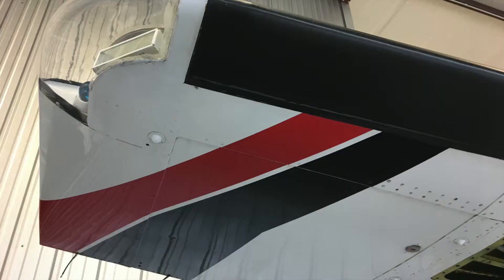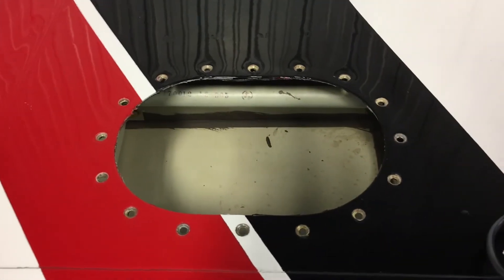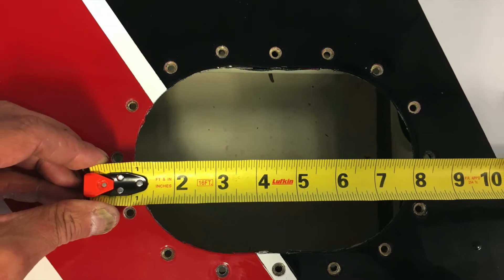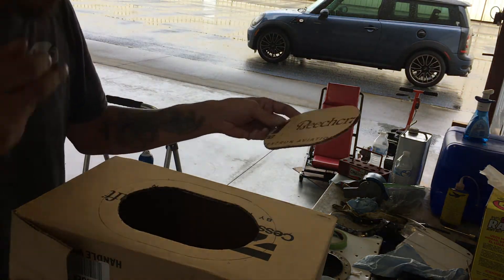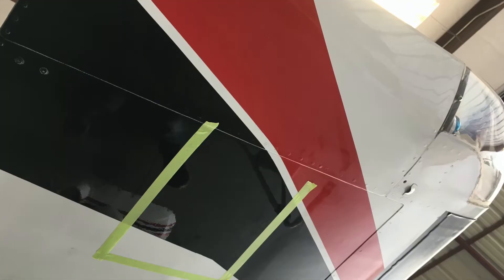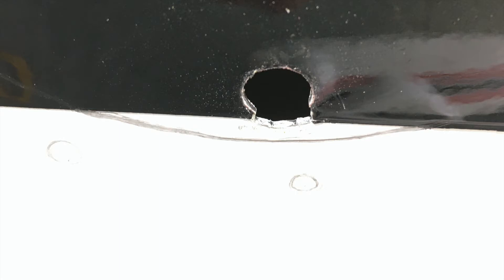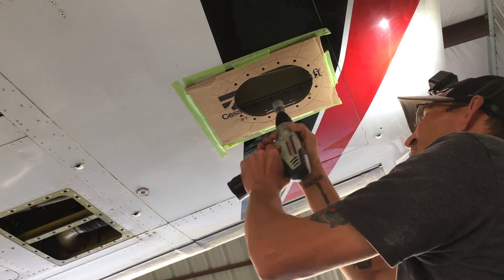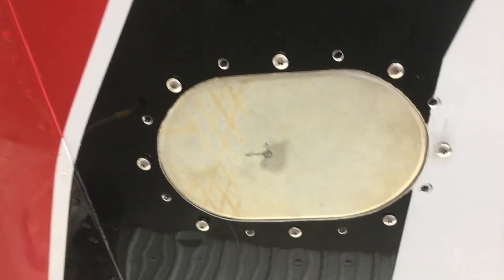Gaining access into a Beechcraft Baron Wingtip tank. (Cutting a hole into a $250,000 aircraft)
This aircraft was found to have a fuel leak inside of the wings' tip tank.
There is no manufacture supplied access panel to be able to access this section. I was given the task and opportunity of creating that needed access panel.